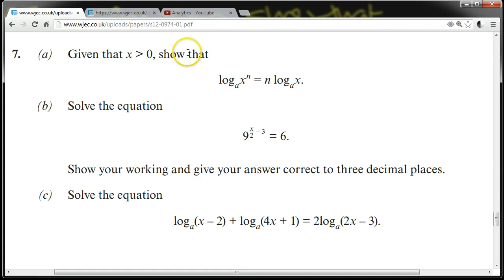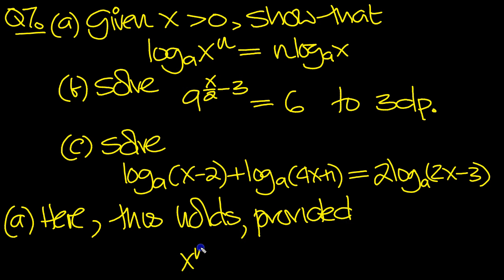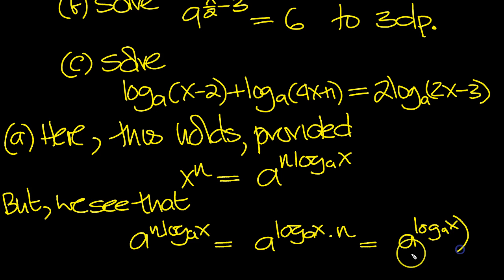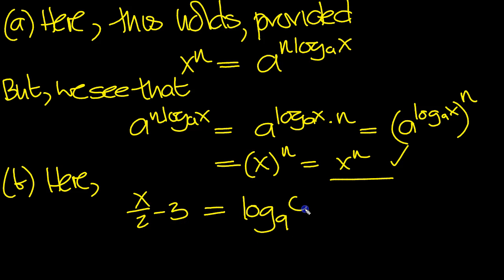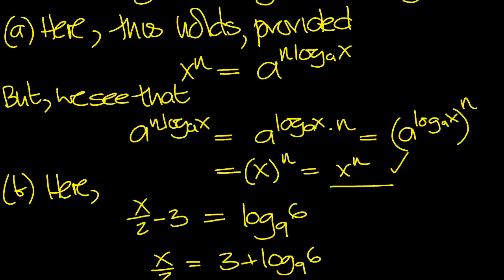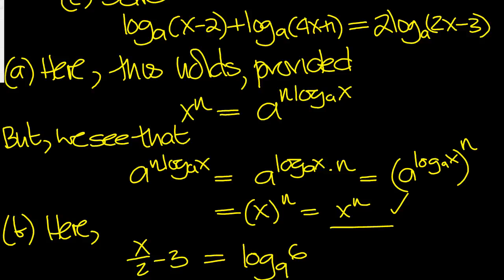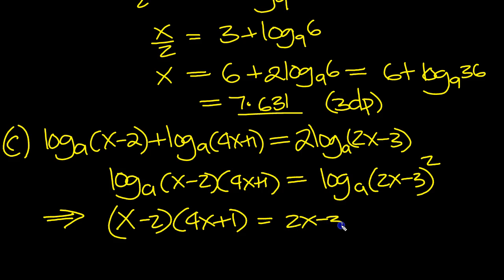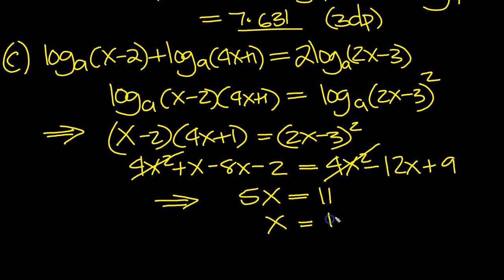C2 WJEC Past Paper Summmer 2012 Q7